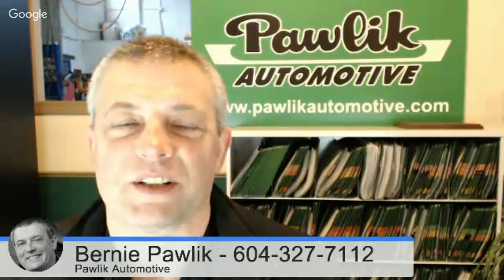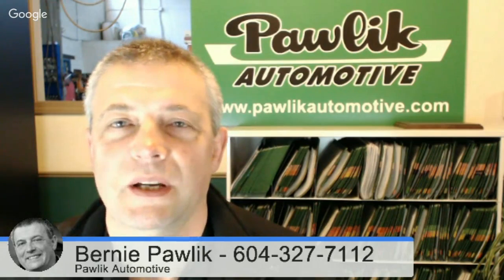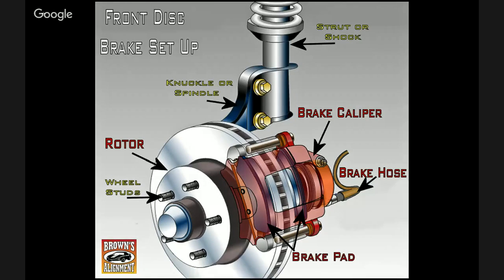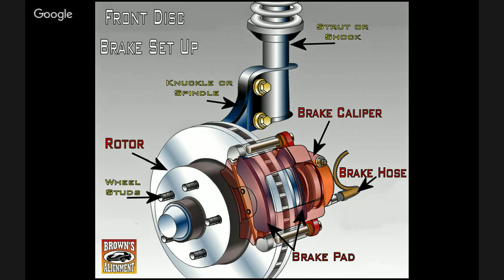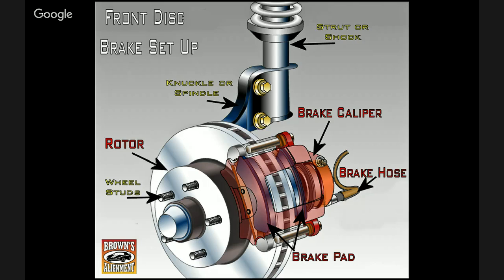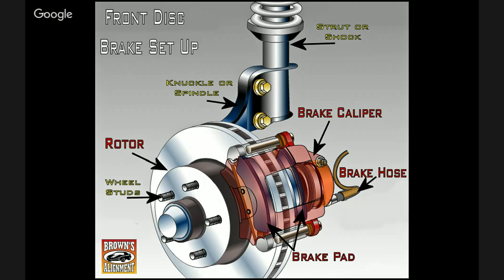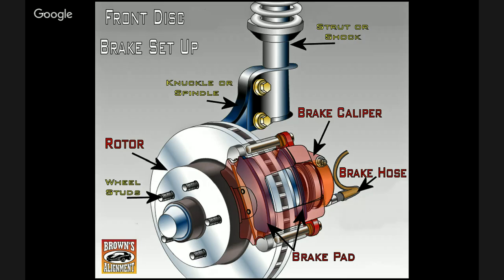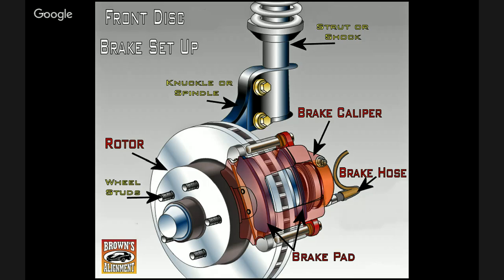What Parts Are Replaced During a Disc Brake Job?